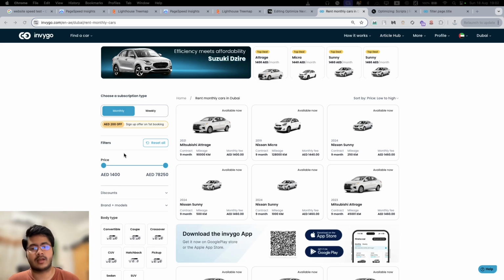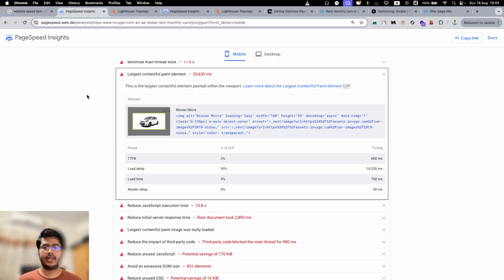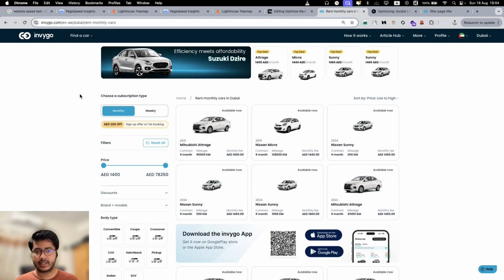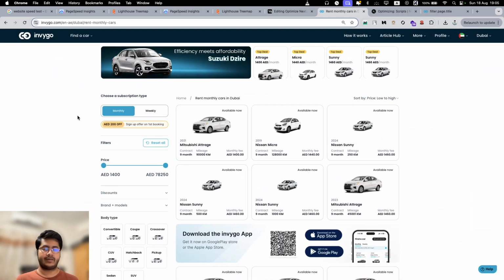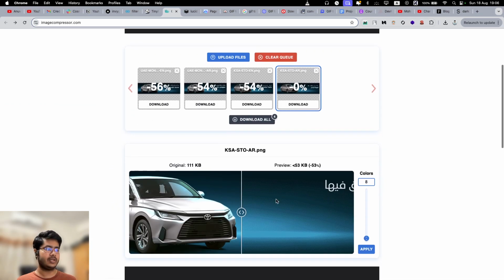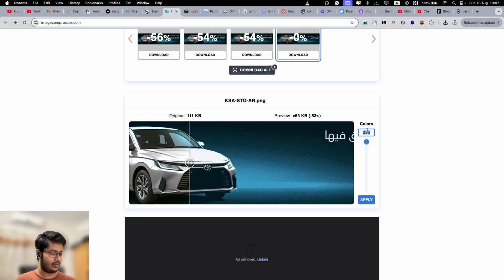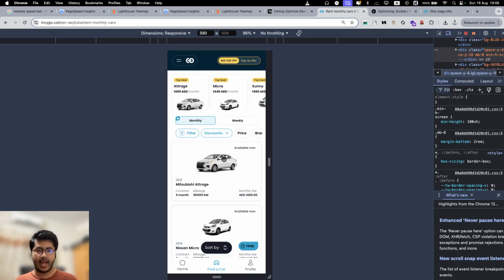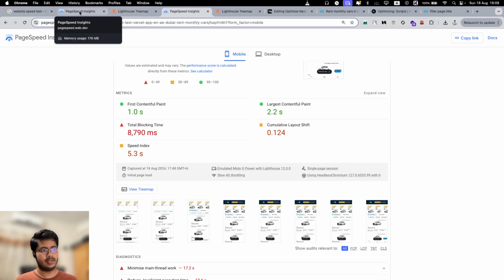Hot to optimize images in Nextjs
In this video, we talk about the importance of image optimization in any website and discuss different techniques for doing it in NextJS.

We especially talk about the LCP metric of the page speed insights tool.